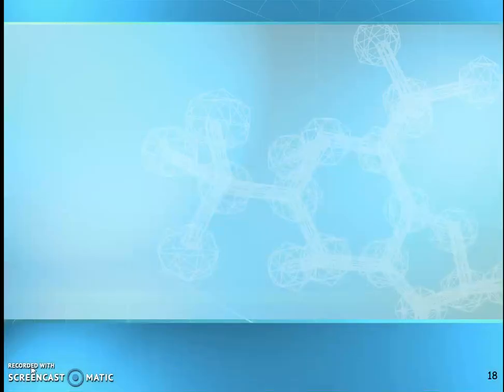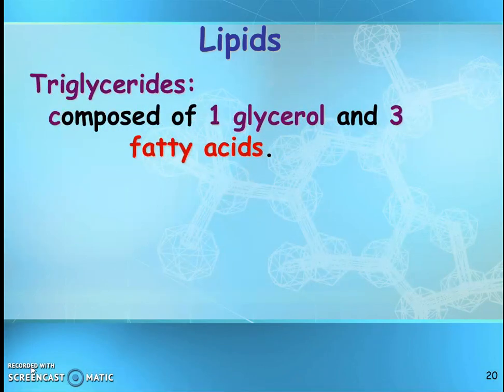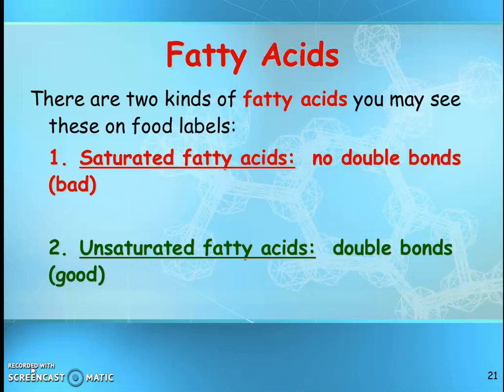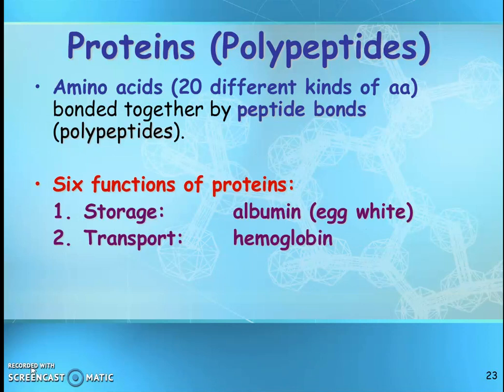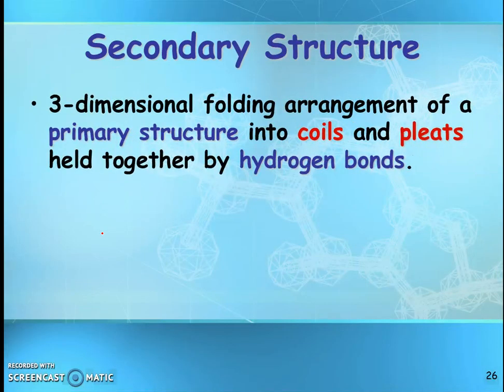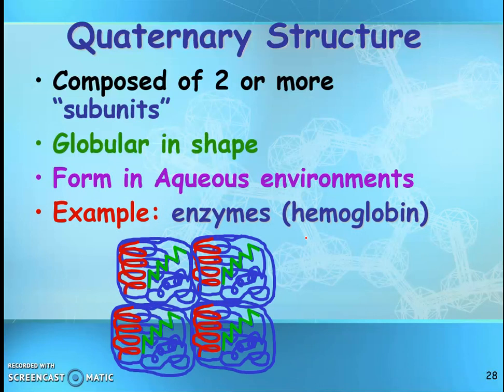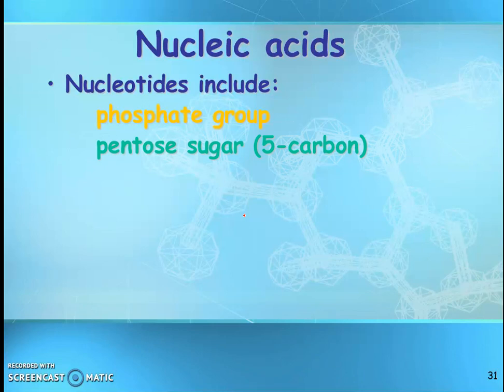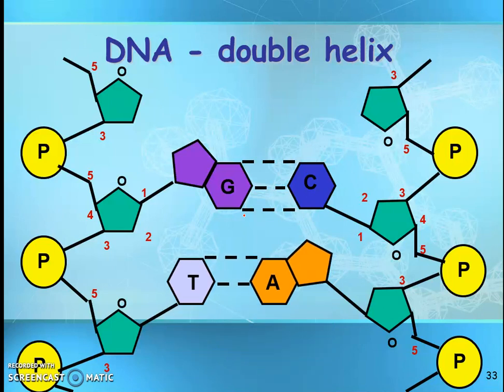macro molecule Part 2